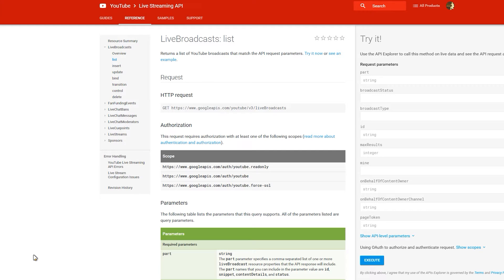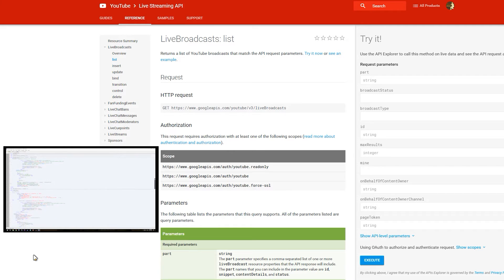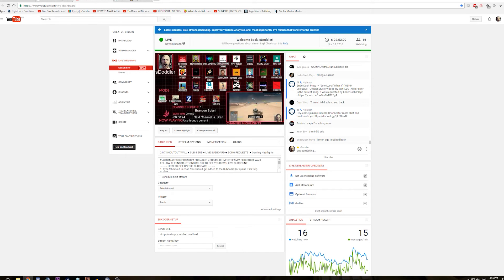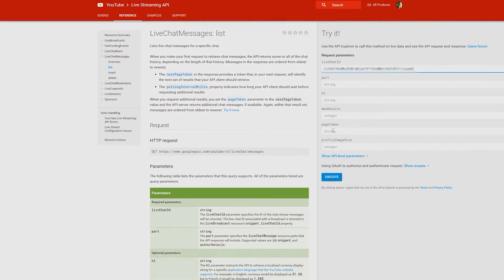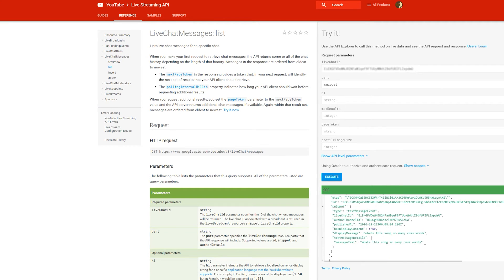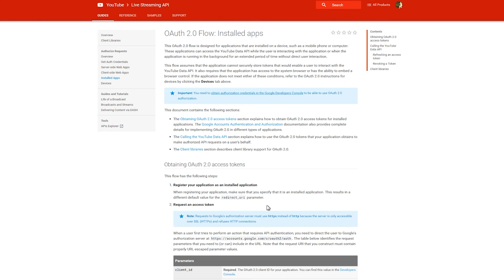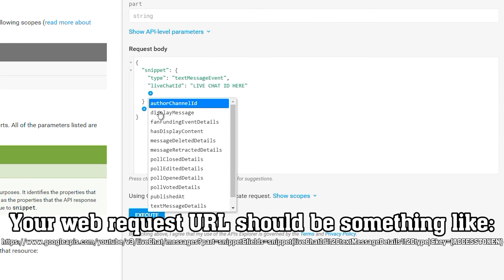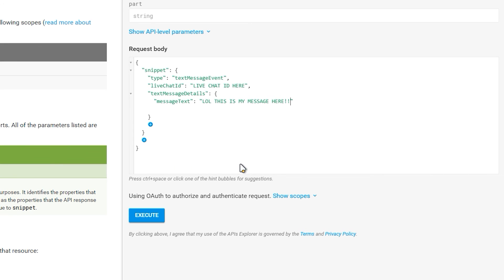How To: Make a Youtube Chatbot with the YoutubeAPI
Hey Guys as Part 2 of my advanced series on how to create a Youtube Live Subboard this video will show you which parts of the YoutubeAPI you need to access to Read and Write messages to your Live Stream.

POST Request Headers (For sending Messages):
Name: Authorization
Value: Bearer {ACCESSTOKEN}

Name: Content-Type
Value: application/json